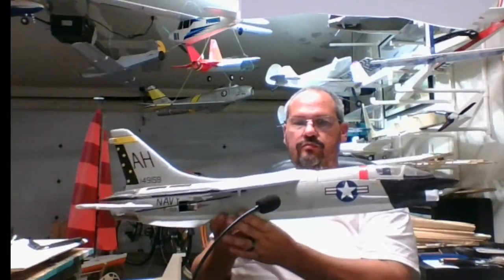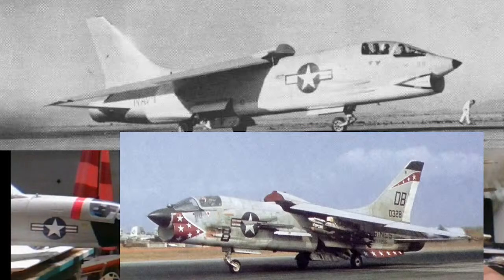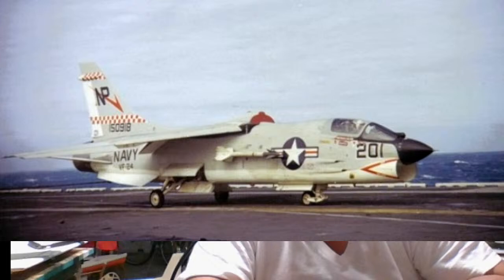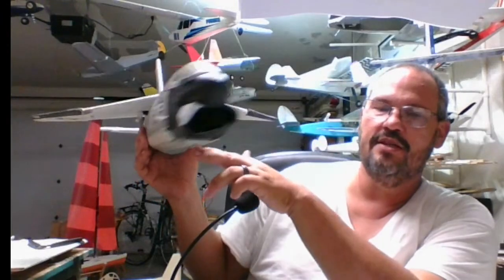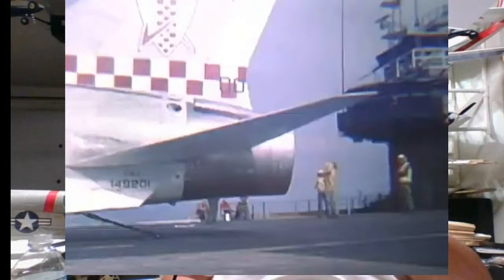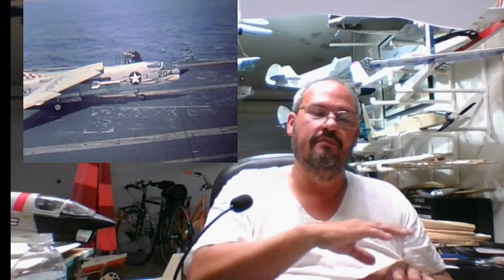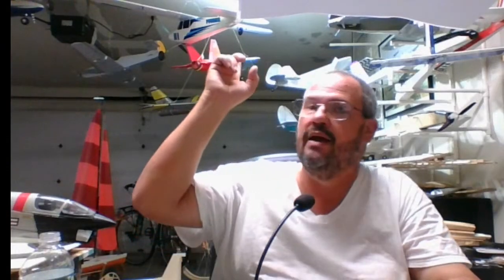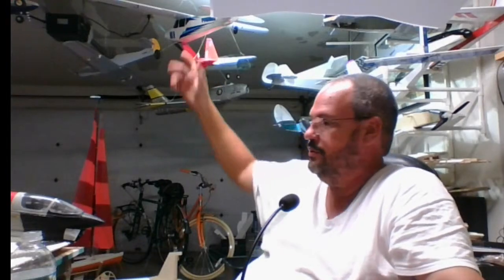Shop Talk: News of the Week and Vietnam and the F-8 Crusader.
The F-8 Crusader, developed by Vought, first took to the skies in 1955 and entered service with the U.S. Navy in 1957. Nicknamed "The Last of the Gunfighters," it was one of the last American fighter jets designed primarily with guns as its main armament. Its design featured a variable-incidence wing to improve lift during takeoff and landing on aircraft carriers and a Pratt & Whitney J57 turbojet engine, allowing speeds over 1,000 mph (Mach 1.8). It marked a transitional phase in military aviation.